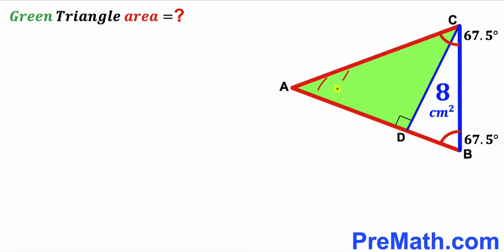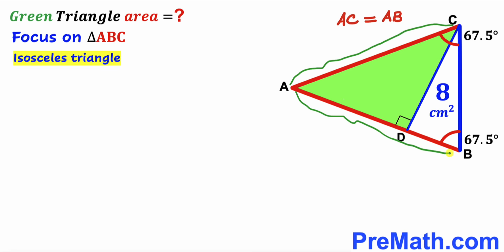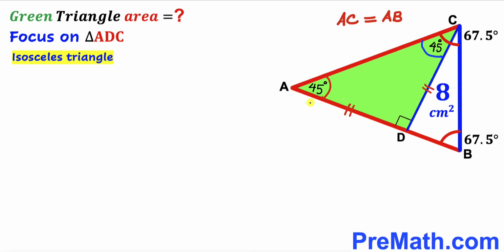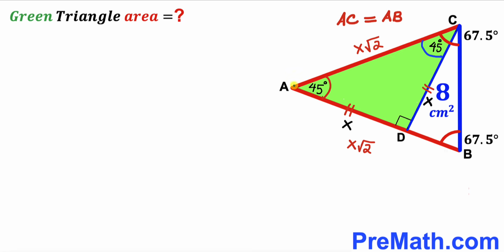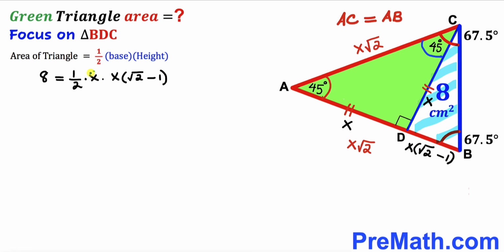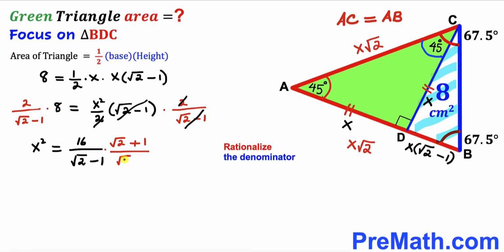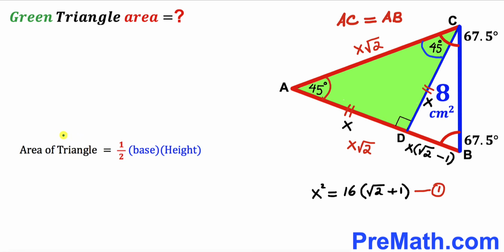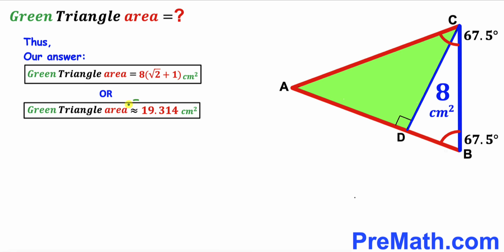Can you find area of the Green shaded Triangle? | (Justify)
Learn how to find area of the Green shaded Triangle. Important Geometry and Algebra skills are also explained: Pythagorean theorem; area of the Triangle formula; Isosceles Triangles. Step-by-step tutorial by PreMath.com

blackpenredpen
math olympics
olympiad exam
math olympiada
British Math Olympiad
olympics math
olympics mathematics
Number Theory
mathcounts
math at work
Pre Math
Olympiad Mathematics
Olympiad Question
Geometry
Geometry math
Geometry skills
Right triangles
imo
Competitive Exams
Competitive Exam
Calculate the length AB
Pythagorean Theorem
Right triangles
Intersecting Chords Theorem
coolmath
my maths
mathpapa
mymaths
cymath
sumdog
multiplication
ixl math
deltamath
reflex math
math genie
math way